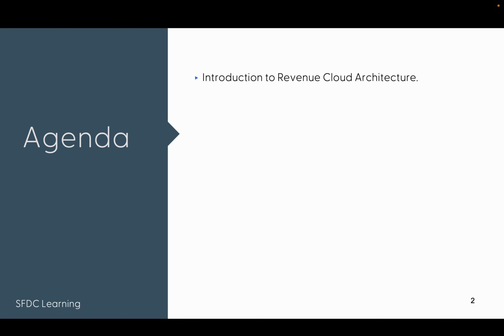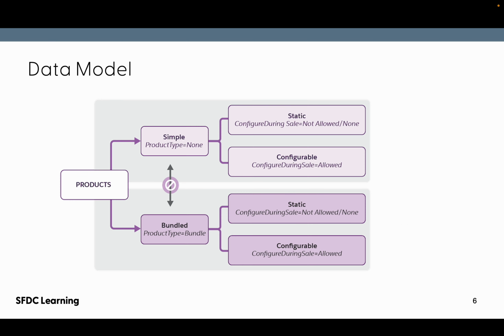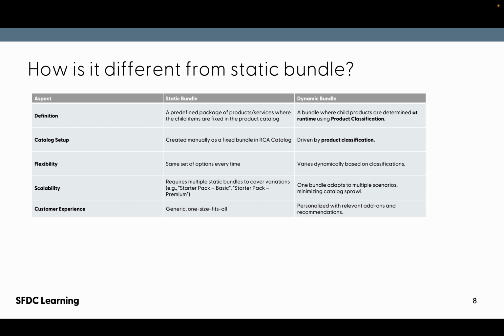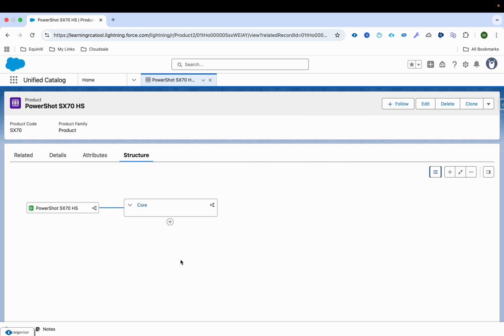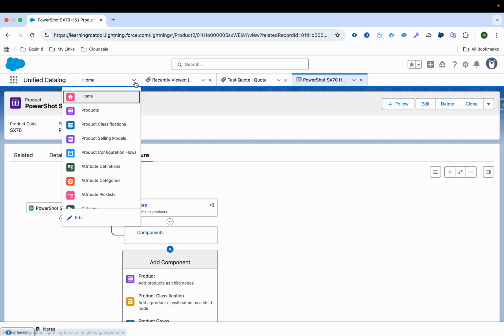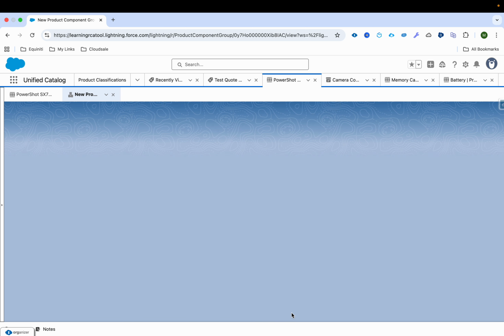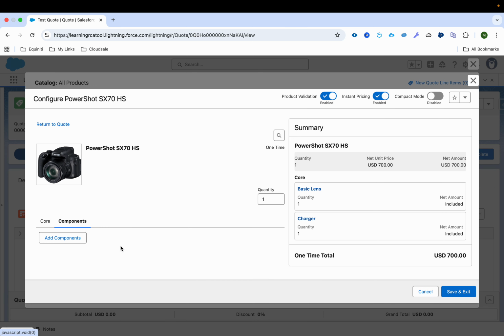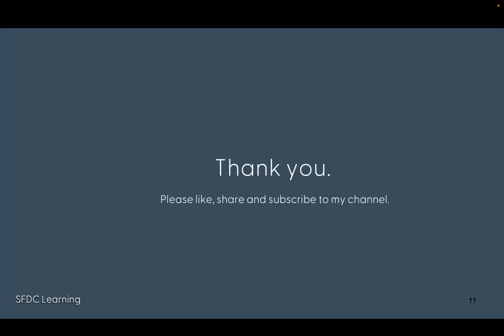Revenue Cloud (Revenue Management) in Action: Mastering Dynamic Bundle Pricing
Learn how to set up and use Dynamic Bundles in Salesforce Revenue Cloud Advanced (Revenue Management) using Product Classification. 🚀

In this tutorial, we cover:
✅ What are Dynamic Bundles in Revenue Cloud Advanced
✅ Difference between Static vs Dynamic Bundles (RLM context)
✅ How Product Classification powers dynamic bundle logic
✅ Benefits and best practices for scaling bundles in RLM

Whether you are a Salesforce Admin, CPQ Consultant, or Revenue Cloud Specialist, this video will help you understand how Dynamic Bundling.